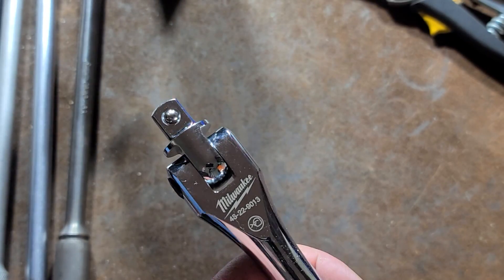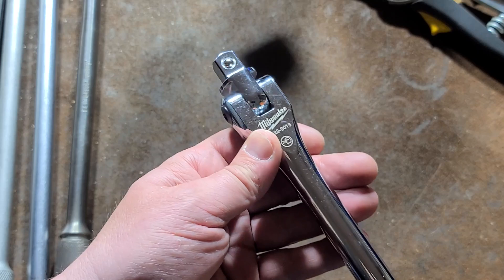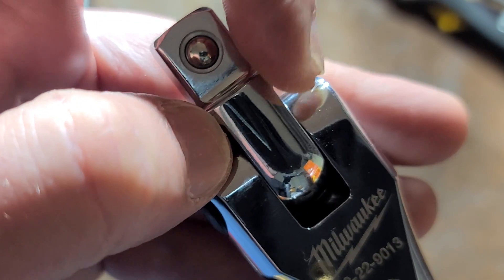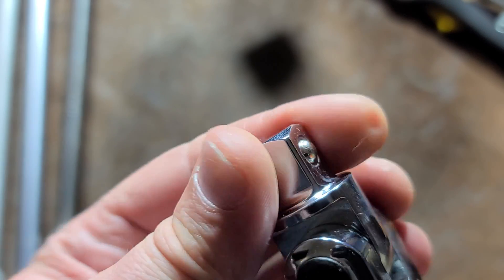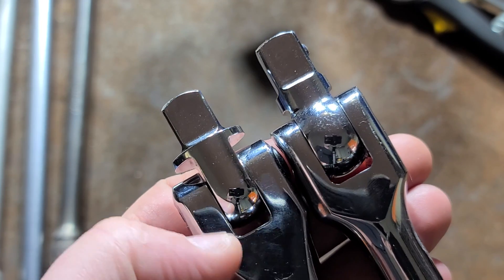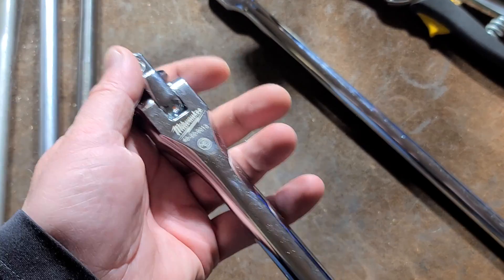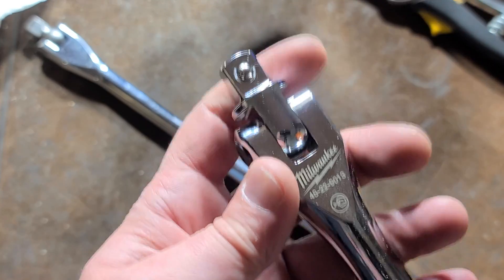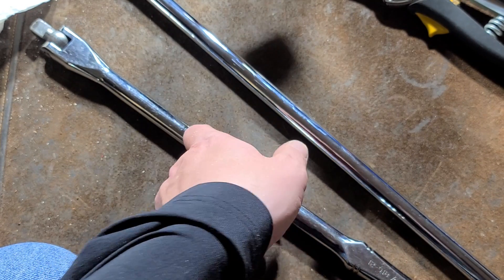Milwaukee 1/2" Drive Super-Duty 24" Breaker Bar Review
This really is a well thought out hinge handle breaker bar with a very robust head and anvil that they put some thought and testing into.

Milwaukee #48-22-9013